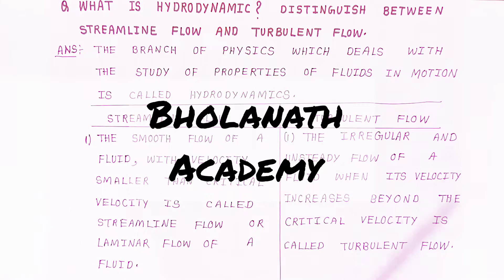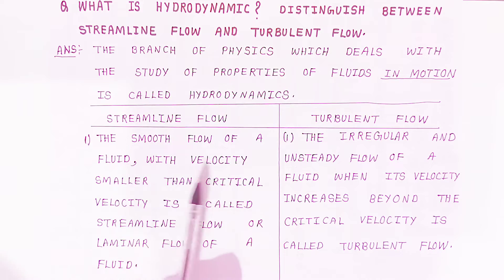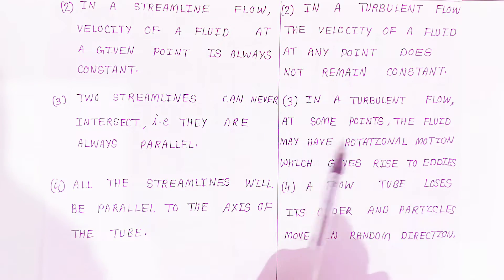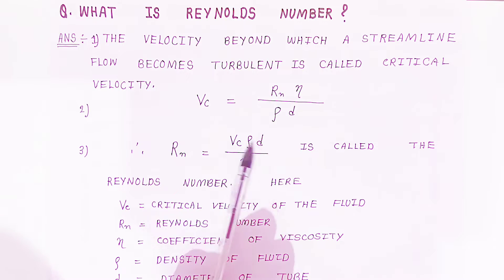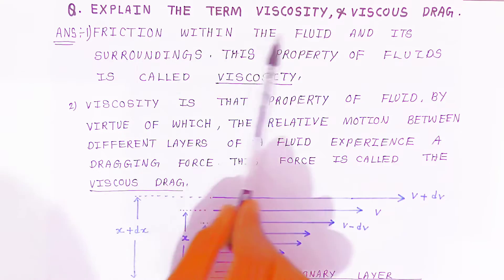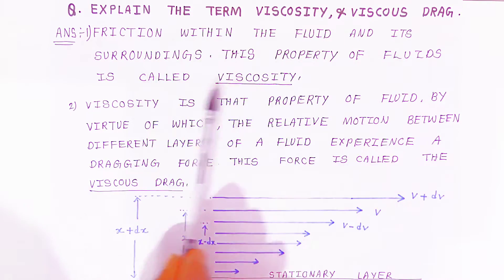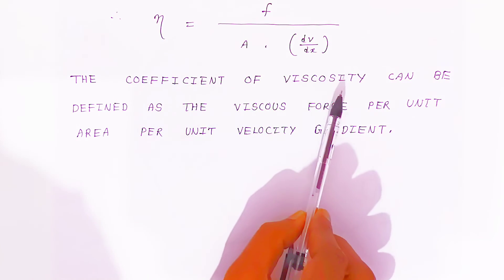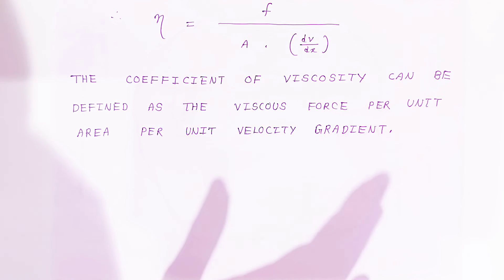Difference between streamline & turbulent flow | explain viscosity & viscous drag | Reynolds number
what is hydrodynamic ?
Distinguish between streamline flow and turbulent flow.
What is Reynolds number ?
Explain the term viscosity and viscous drag
velocity gradient,
coefficient of viscosity

turbulent flow class 11
turbulent flow class 11 physics
streamline and turbulent flow class 11
turbulent flow class 11th
difference Between streamline and turbulent flow class11
laminar and turbulent flow class
Reynolds number
Reynolds number class 11
Reynolds number fluid mechanics
Reynolds number and its significance
Reynolds number derivation
Reynolds number derivation class 11
Reynolds number formula
hydrodynamic class 11
hydrodynamic
hydrodynamic class 11 physics one shot
hydrodynamic fluid
viscosity and viscous drag
explin viscosity and viscous drag
velocity gradient and coefficient of viscosity
velocity gradient
coefficient of viscosity
hydrodynamic coefficient of viscosity
explain term viscosity
viscosity class 11
viscosity class 12
turbulent flow definition
streamline flow definition
streamline flow properties
difference between streamline and turbulent flow
What is the difference between streamline flow and steady flow?
What is the streamline flow and turbulent flow and example?
What is the difference between streamline flow and laminar flow?
What is difference between laminar flow and turbulent flow?
What is streamline laminar and turbulent flow?
What is meant by turbulent flow?
Is viscous drag and viscosity same?
What is the difference between viscosity and viscous force?
Does drag depend on viscosity?
Is viscosity a drag force?
What is viscous drag formula?
What is viscose drag?
What is viscous pressure drag?
What is the SI unit of viscosity?